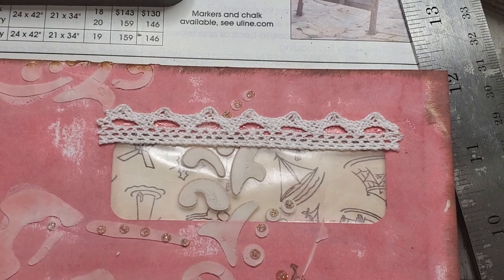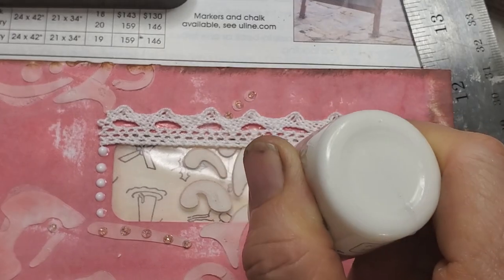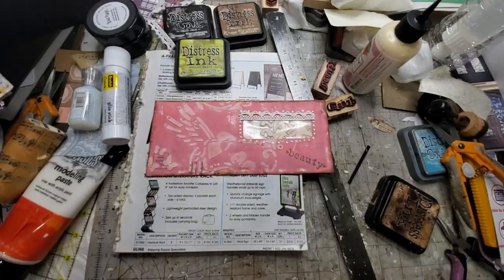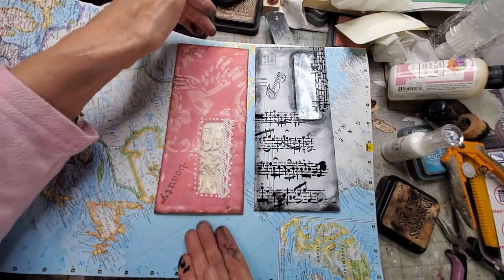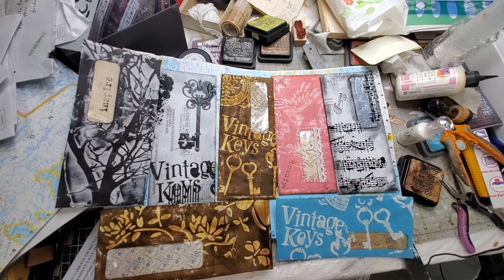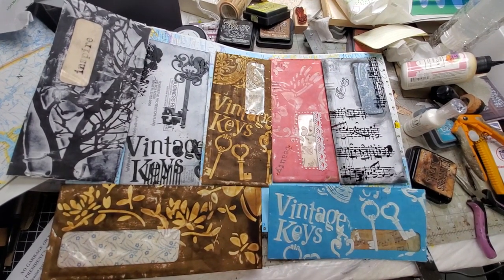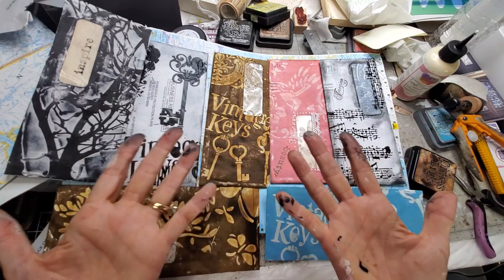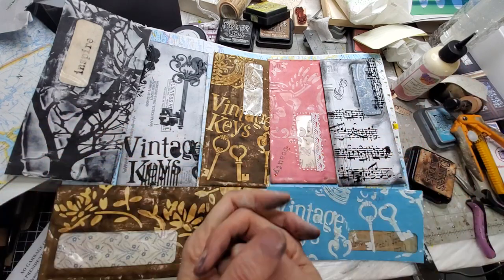How to Make Big Journal Cards with Junk Mail Envelopes! Pt 2 Tutorial Junk Journal Fun Paper Outpost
How to Make Big Journal Cards with Junk Mail Envelopes! Pt 2 Tutorial! Junk Journal Fun Paper Outpost! :) Step by step tutorial! Easy beginner guide to recycle, repurpose, reuse and just plain use up junk mail envelopes!!  Transform them into fun, useful items for your junk journals! Create! Have fun! The possibilities are endless!  Are you ready to have some fun today?!

Liquitex Modeling Paste in White

Black Modeling Paste